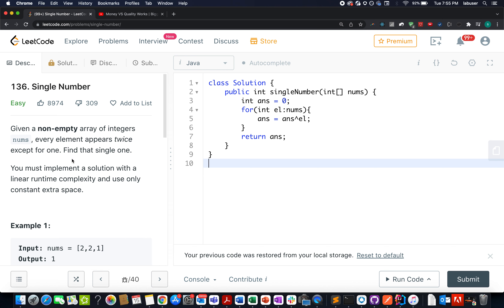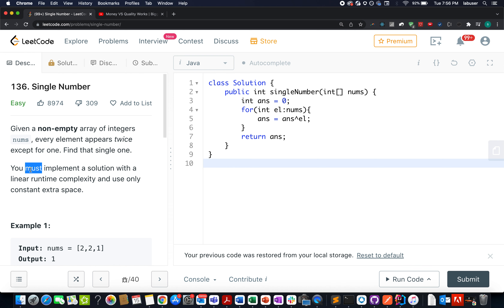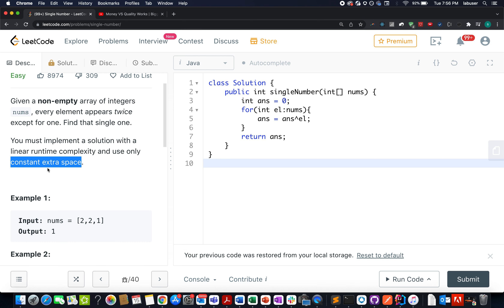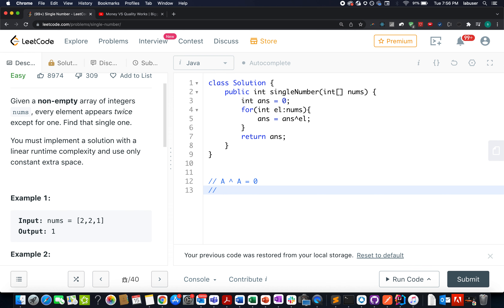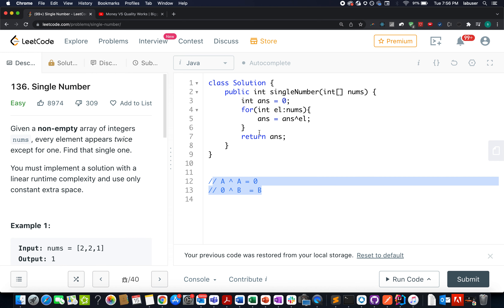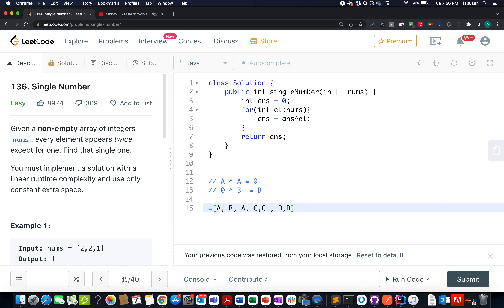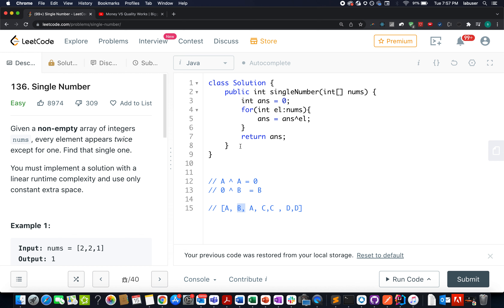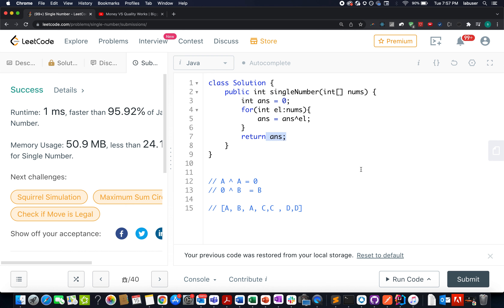Single Number | Leetcode 136 | Live coding session 🔥🔥🔥 | XOR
Here is the solution to "Single Number" leetcode question. Hope you have a great time going through it.